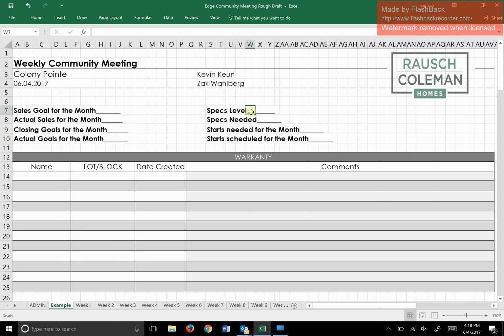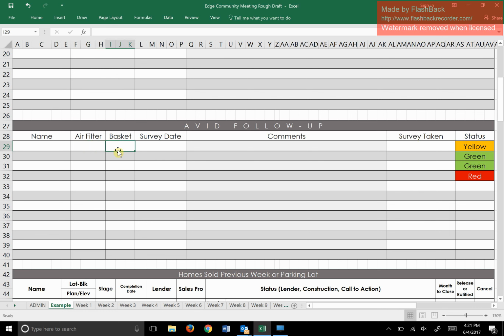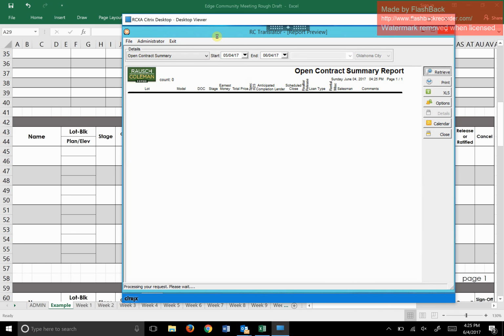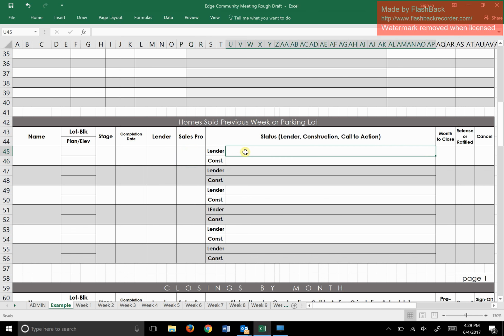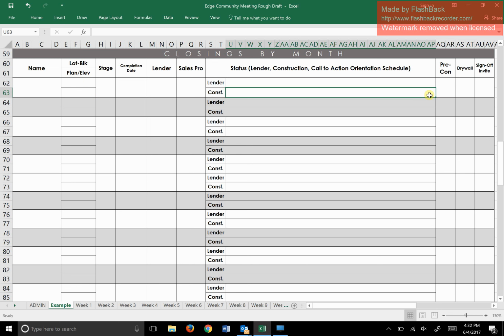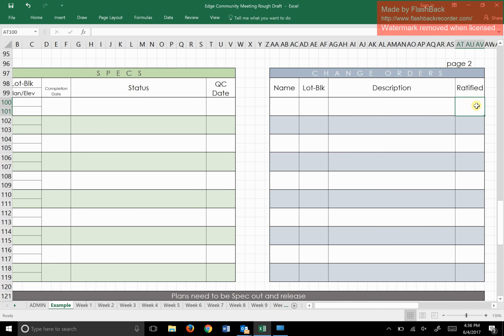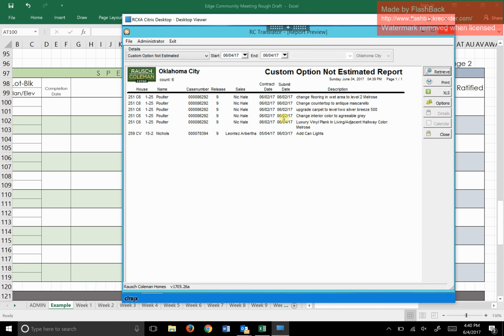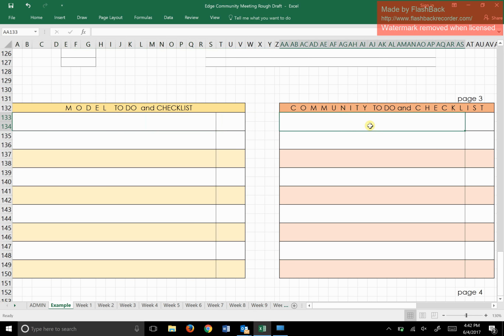Community Meeting Notes